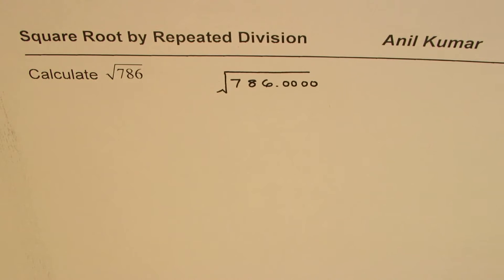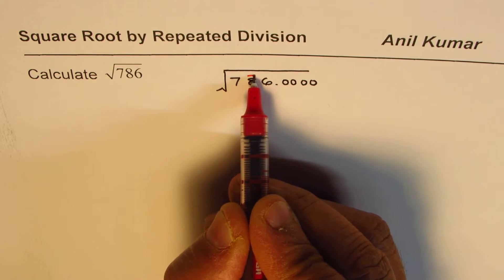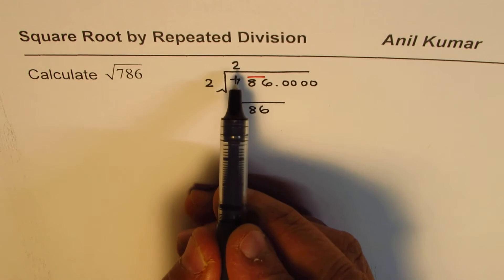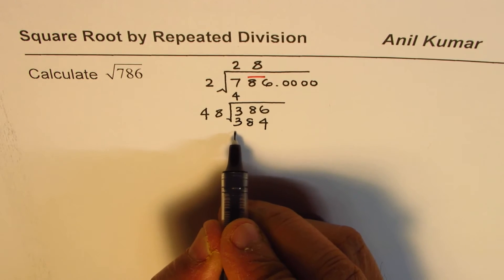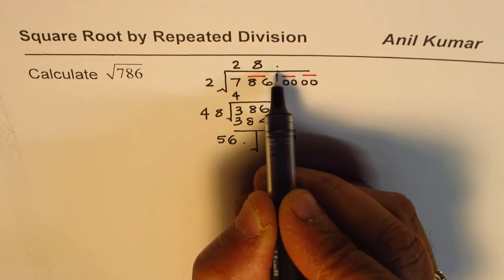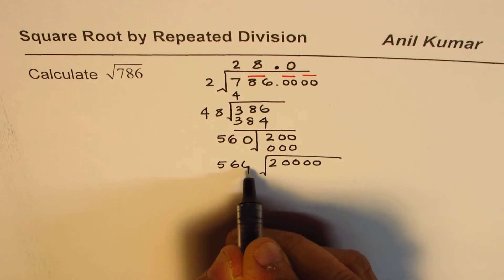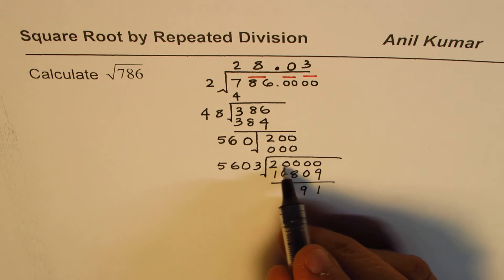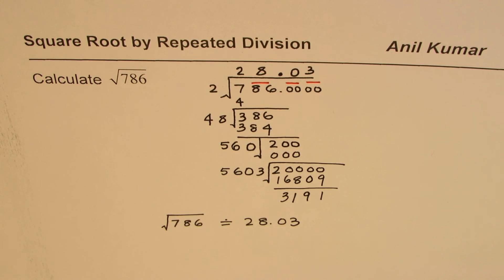How to Calculate Squareroot of 786 two decimal places by Repeated Division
Special division also known as Euclid Division method can be adopted to find the square-root of of numbers as shown in the playlist.